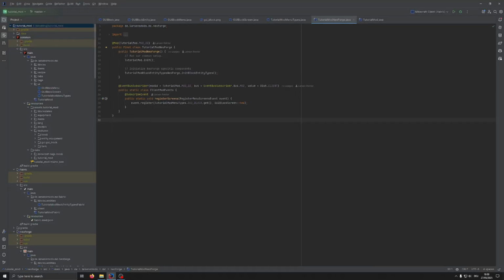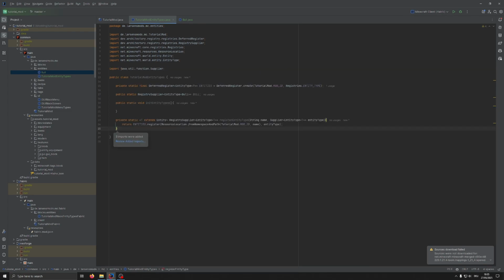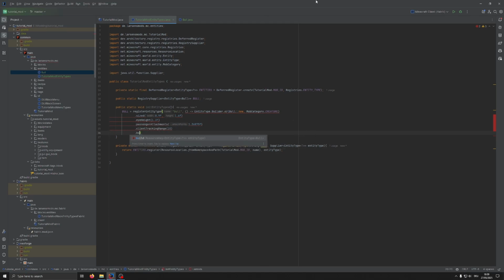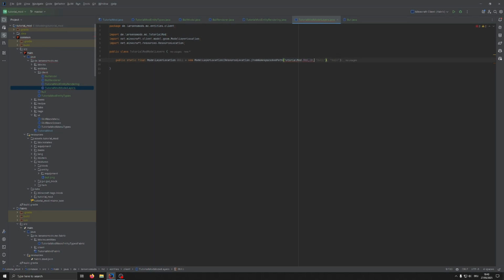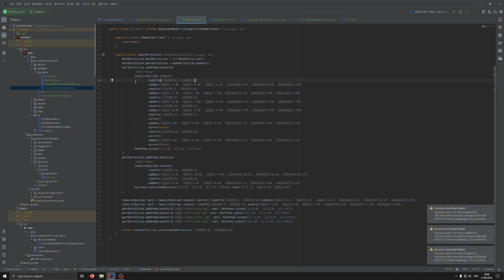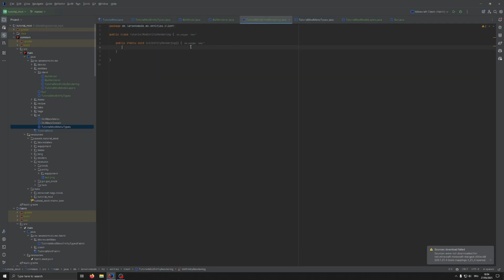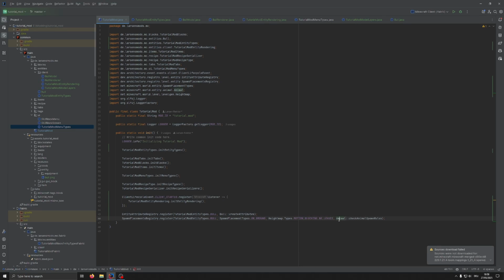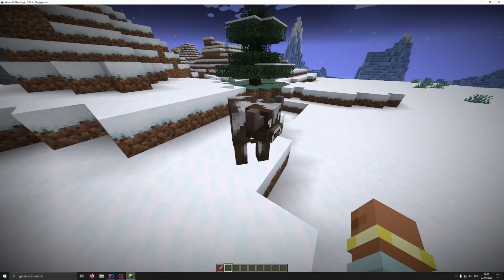Entity Basics | Minecraft Multiplatform Modding with Architectury Tutorial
In this episode of the Architectury modding series I explain the basics regarding entities and show how to add a basic one including all required client-side rendering and model classes.

📖Chapters📖
0:00 Introduction
1:02 Entity Type and Entity Class
8:04 Client Rendering: Texture
8:43 Client Rendering: Classes
9:45 Client Rendering: Model Layers Definition
10:33 Client Rendering: Model Class
14:12 Client Rendering: Renderer
16:26 Client Rendering: Registration
18:41 Entity Attributes
20:42 NeoForge issues with Client Rendering
22:40 Entity Ingame
23:32 Conclusion